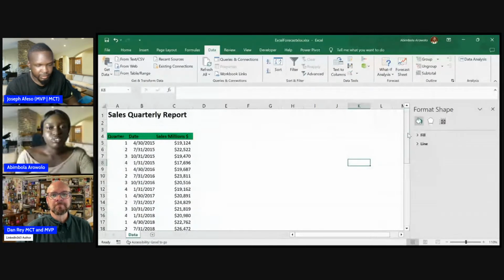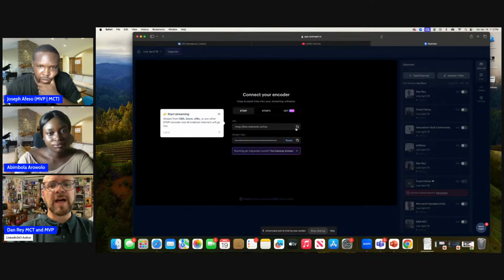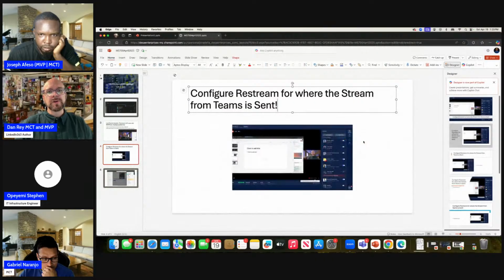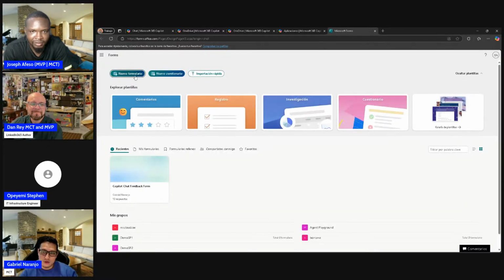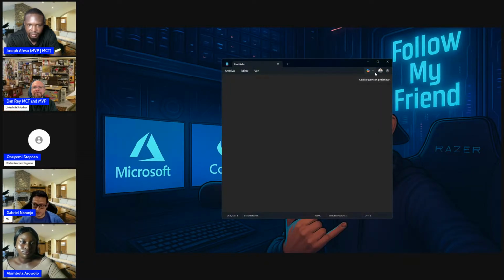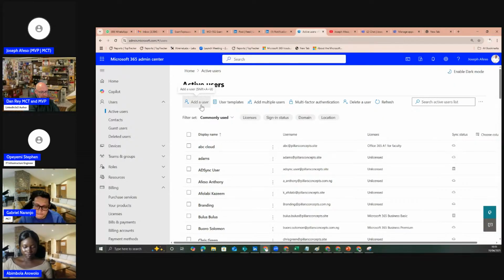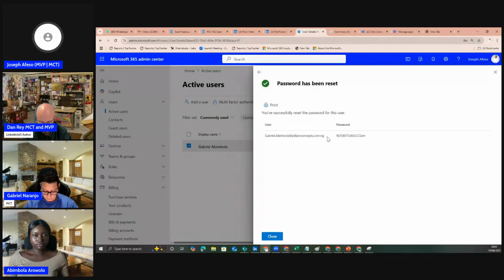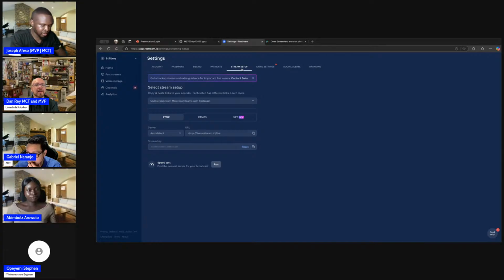Azure and AI Show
Our weekly show about Microsoft Technologies!